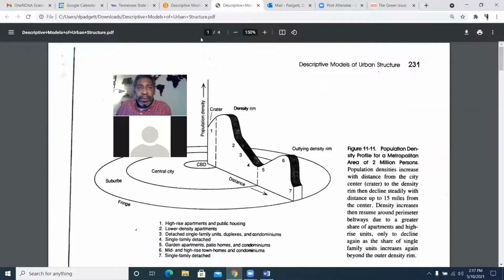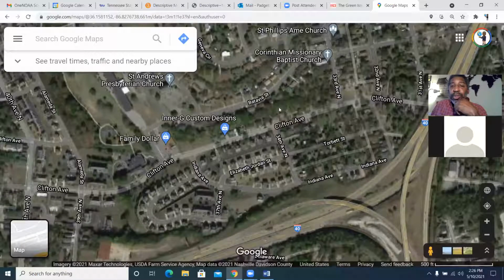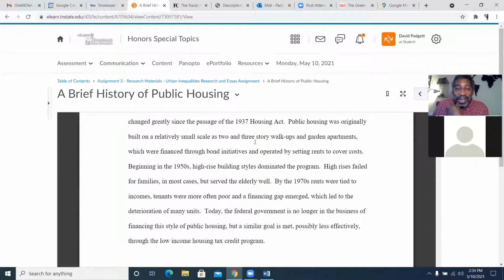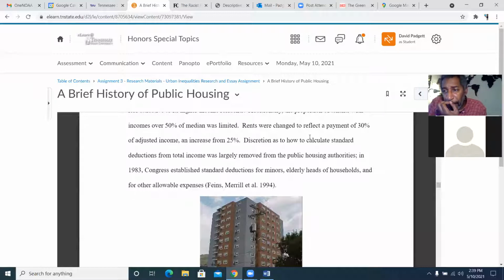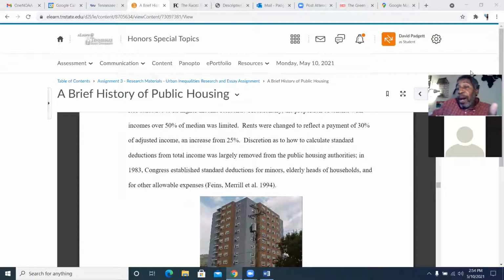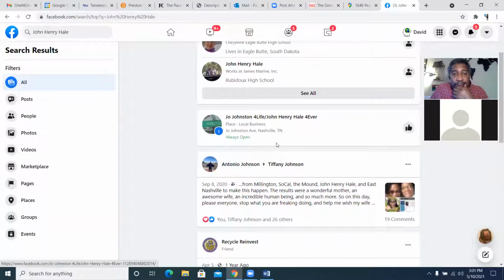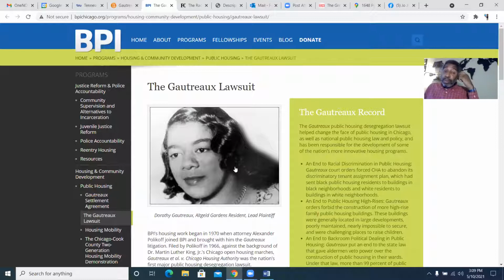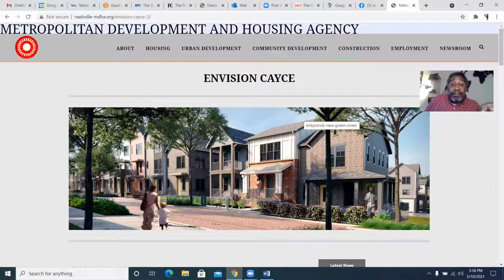Urban Geography 4850 5 10 2021 Urban Inequalities Part 1